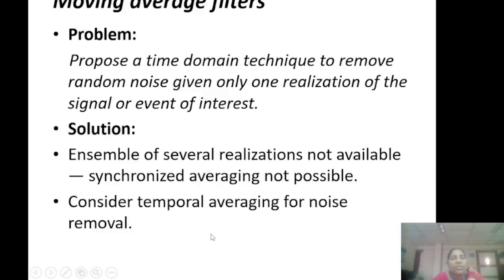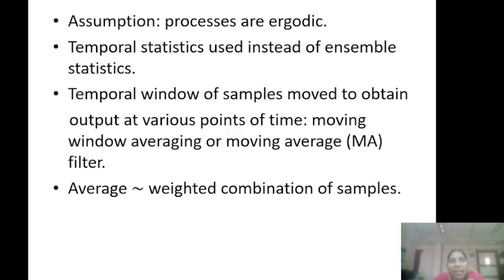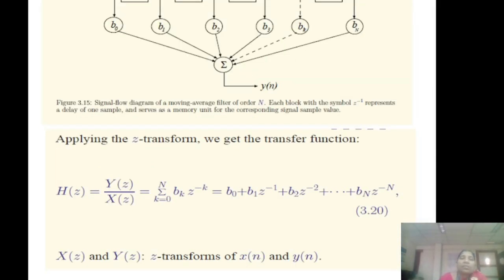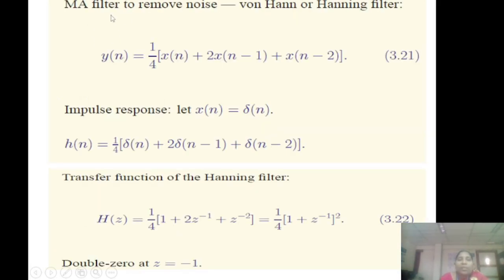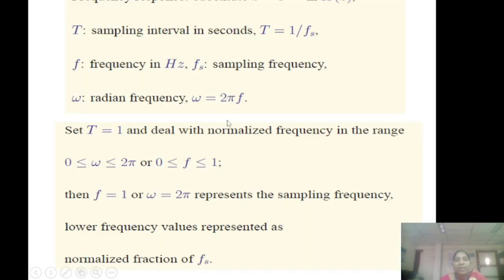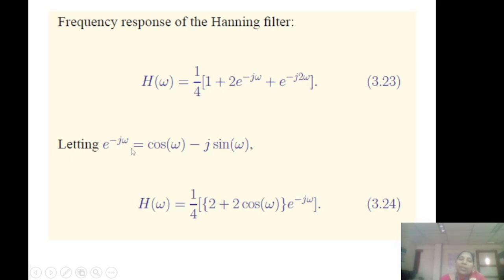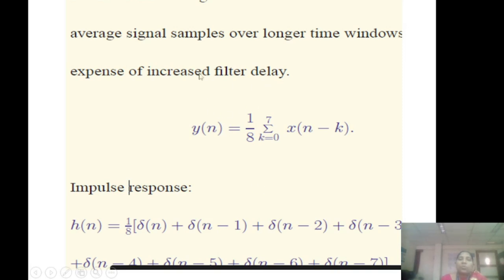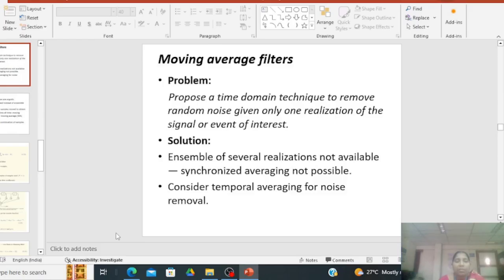Moving average filter